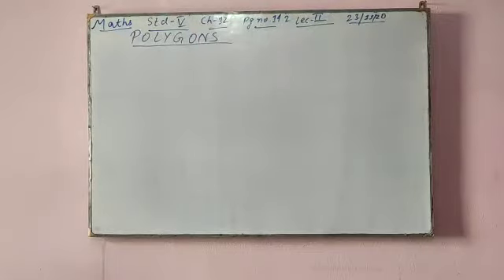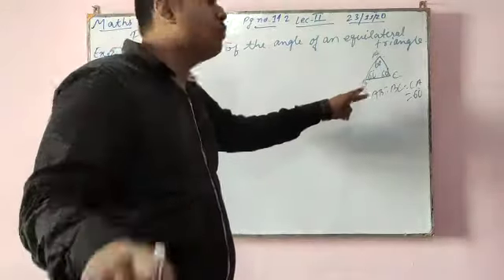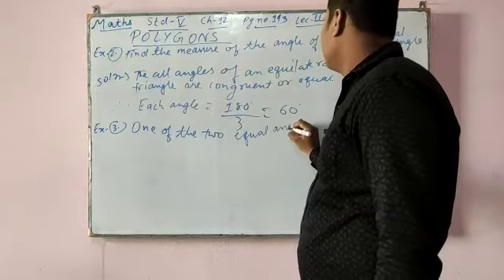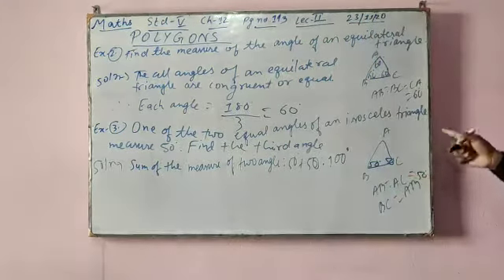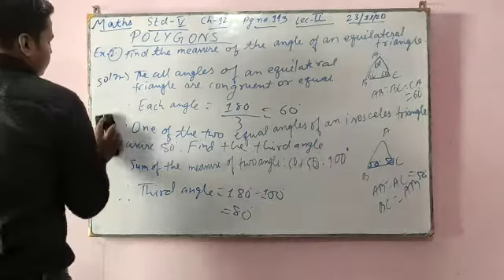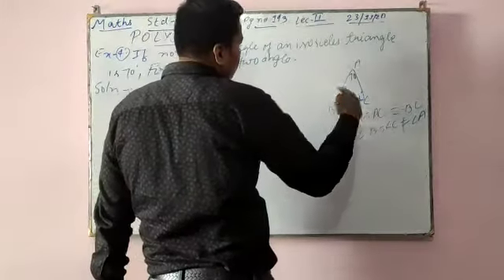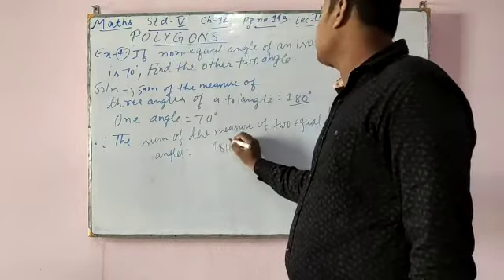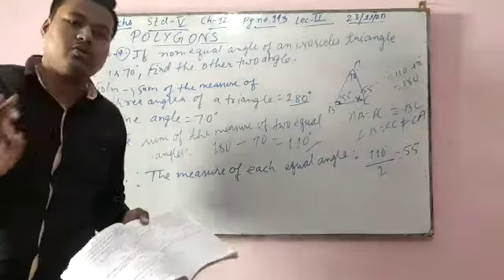23.11.Mon.cl.5.Maths.lec.2.(kunal sir)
Video from Kunal